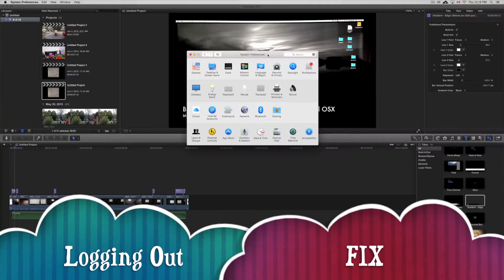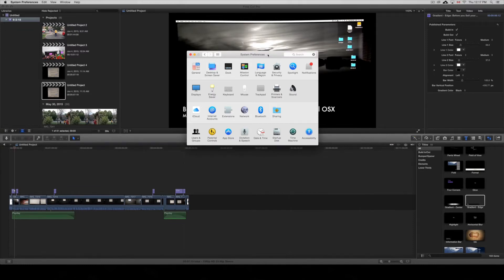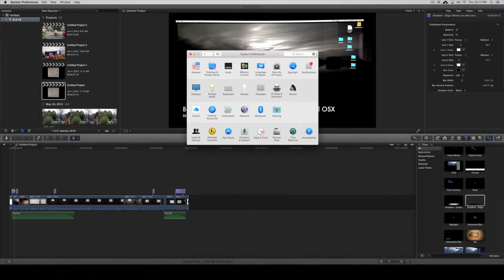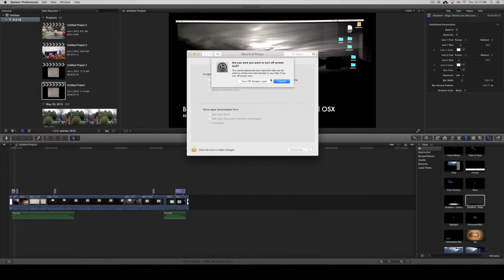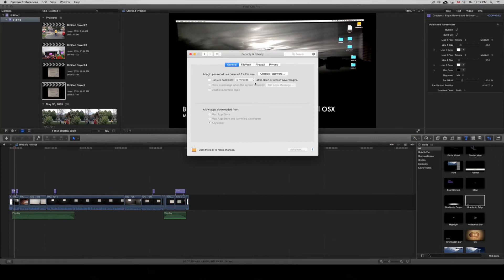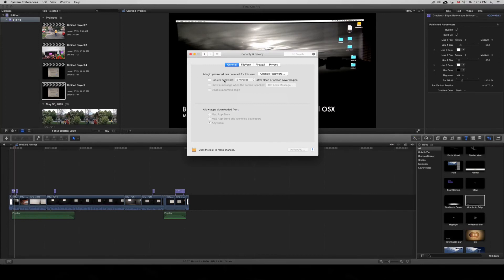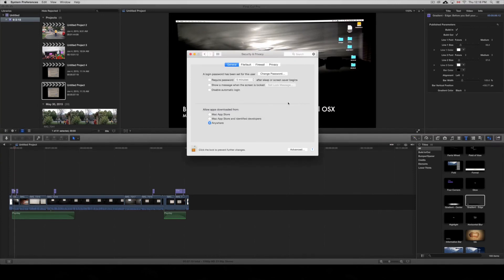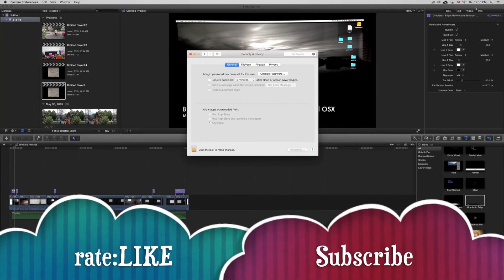Automatically Log Out of a Mac After a Period of Inactivity FIX how to prevent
help! macbook keeps logging off
Automatically Log Out of a Mac After a Period of Inactivity
Maverick keeps logging me out
Yosemite OS X keeps logging me out
OSX automatically logs out after period of inactivity
How To Fix / Solve Your Apple Mac Keeps Logging